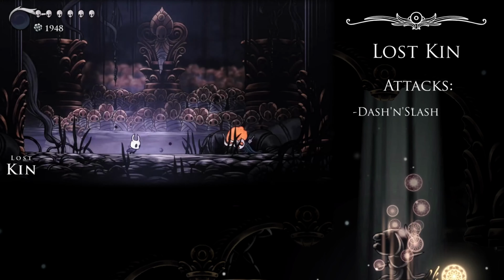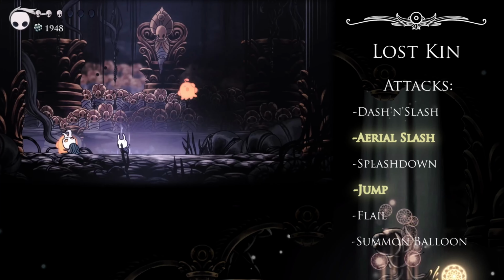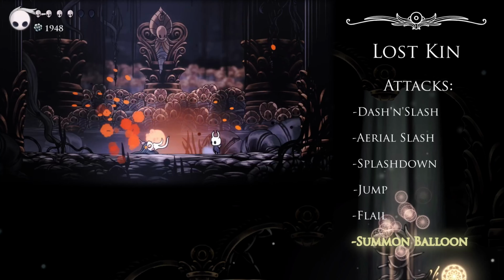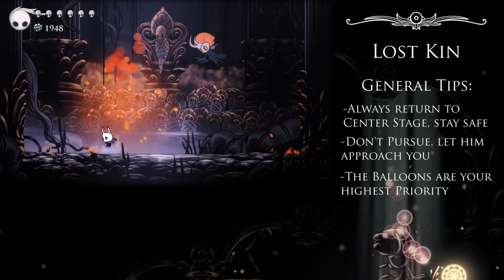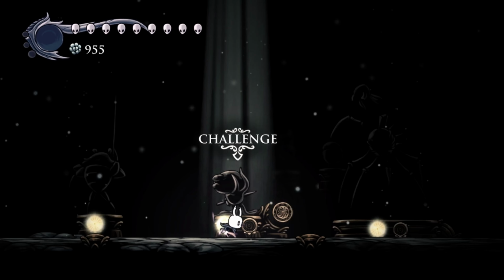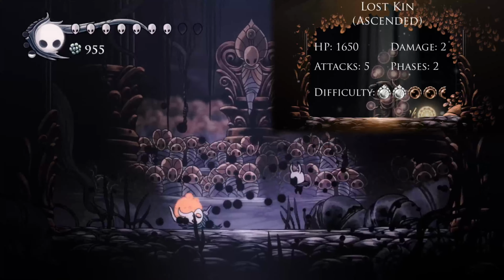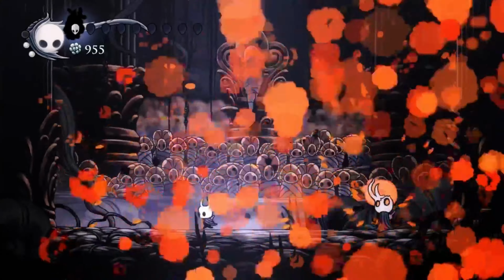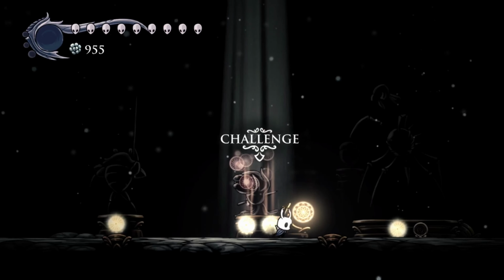How to Beat The Lost Kin | Hollow Knight | Boss Blitz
He's tough but this fight is anything but lost.

00:00 Ancient Basin Dream Fight
04:24 Attuned
05:19 Ascended
06:02 Radiant